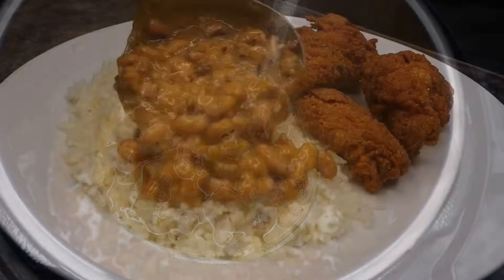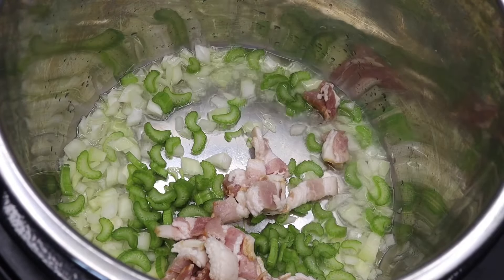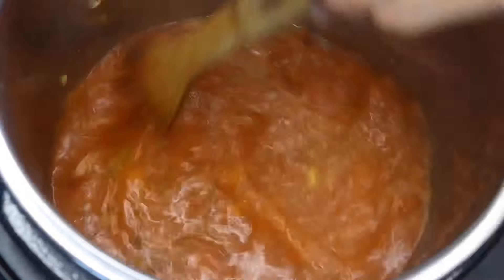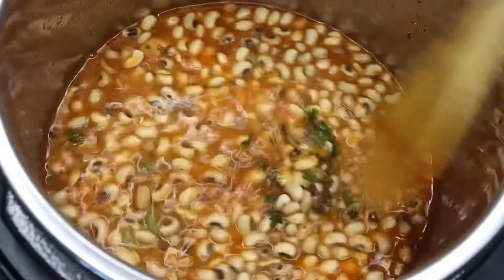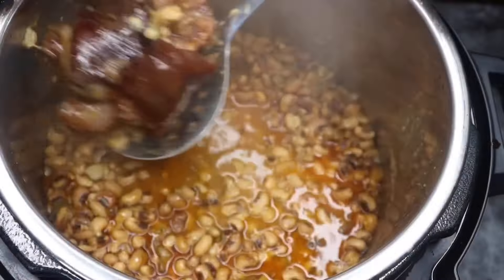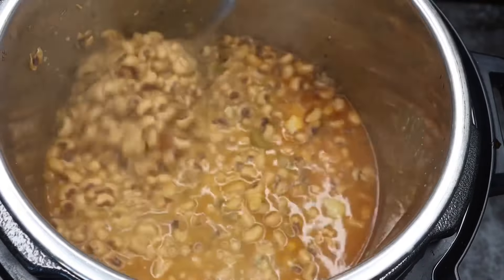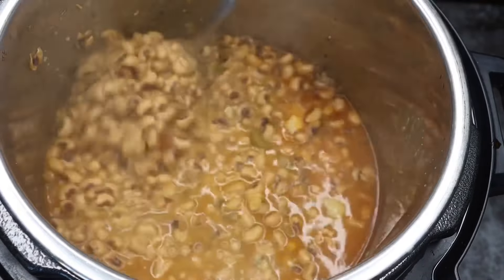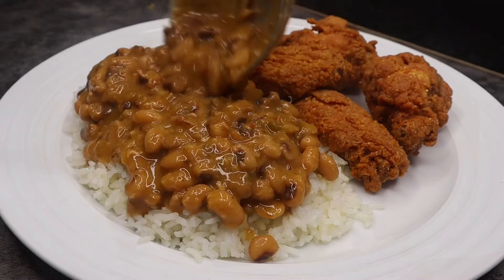Southern Style Black Eyed Peas Recipe | Chazs Cuisines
Hi, everyone!
 Thank you so much for tuning in. I hope you're here to stay and connect!

4 cups, black eyed peas- soaked over night
4 celery sticks, thinly sliced
1/2 small yellow onion, diced
2 slices smoked bacon, diced
3 garlic cloves, minced
1 smoked hammock(flavoring)
1 Tbsps olive oil or grape seed oil
2 tsps smoked paprika
1 Tbsp garlic powder
1 Tbsp onion pepper
2 teaspoons all-purpose seasoning
1 Sazon seasoning packet
 Salt and pepper to taste
Bunch of thyme
4 cups, water or broth
(Add or decrease seasoning to your liking)